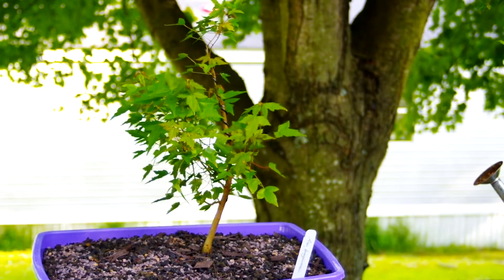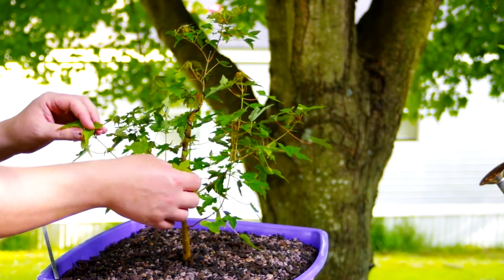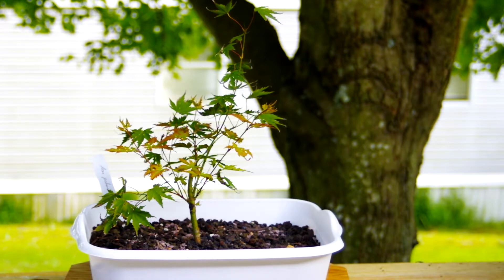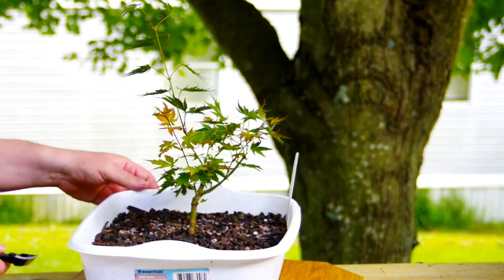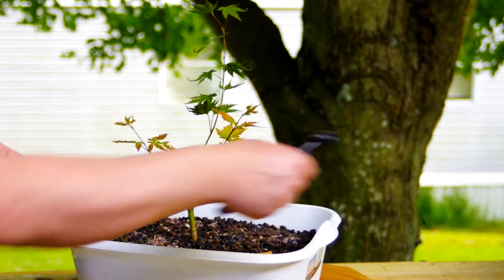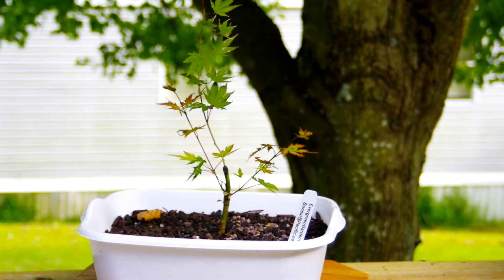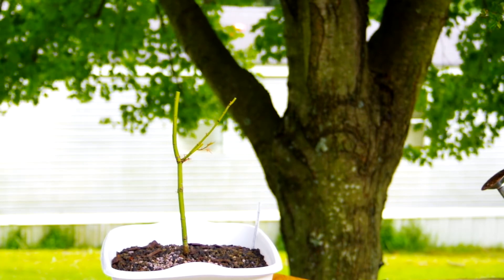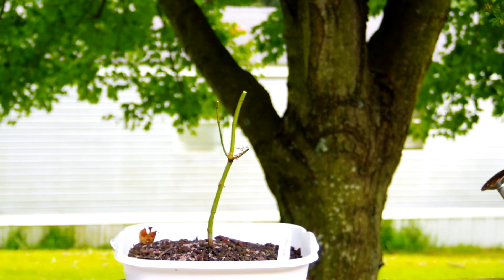#17 - Japanese Maples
I work on three of my Japanese Maples.